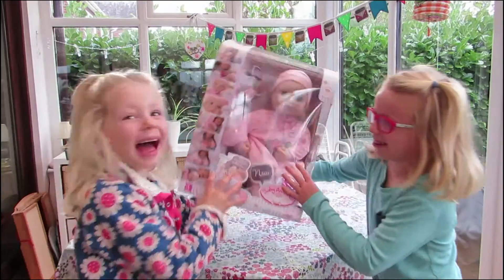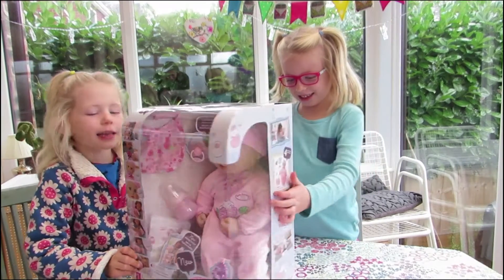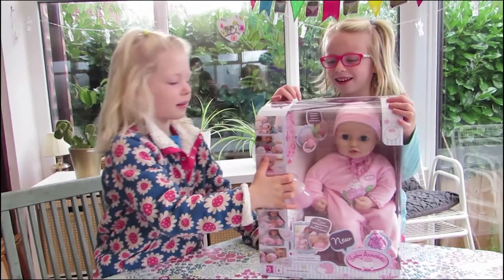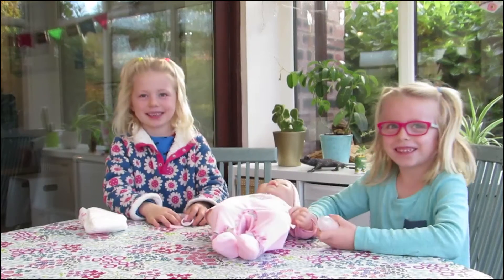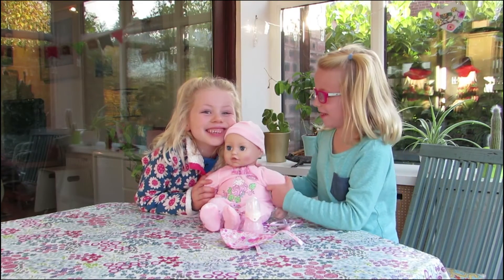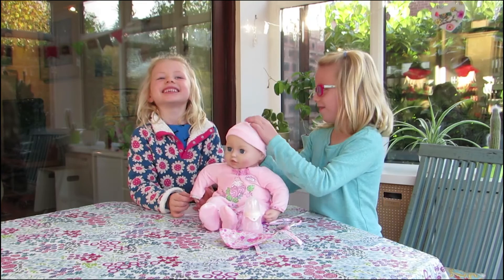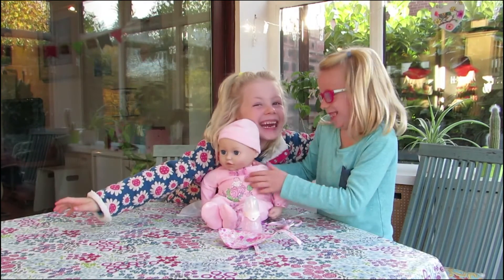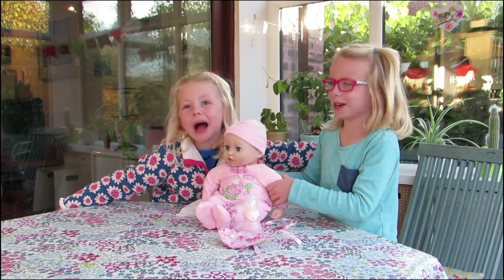Zapf Creation - Baby Annabell Doll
Lets unbox and play with the Baby Annabell Doll by Zapf Creation!
She babbles, gurgles, burps & sucks on her dummy just like a real baby! She also cries real tears & wets her nappy and comes with a bottle, dummy, bib, nappy and cute pendant.